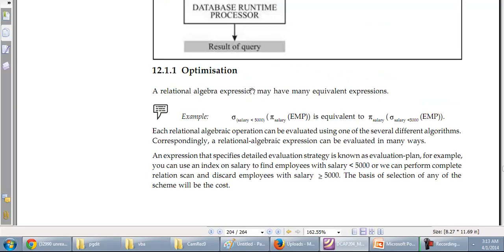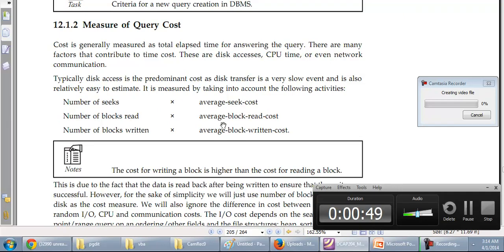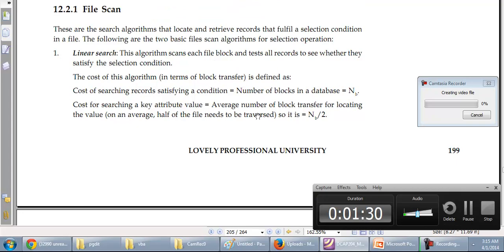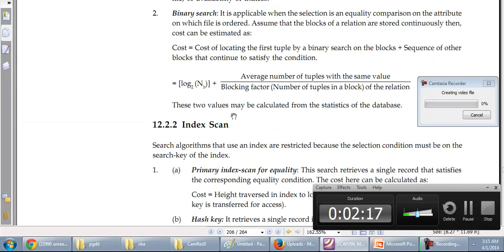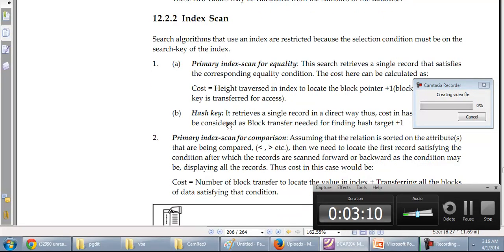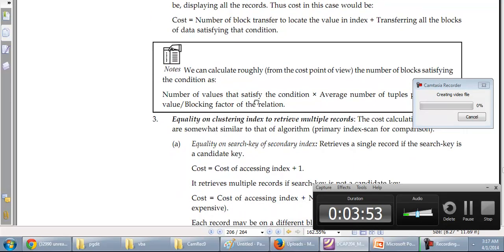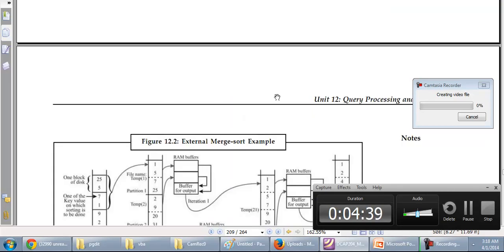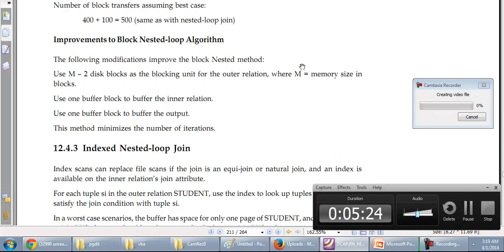Idea of Query Optimization and Processing